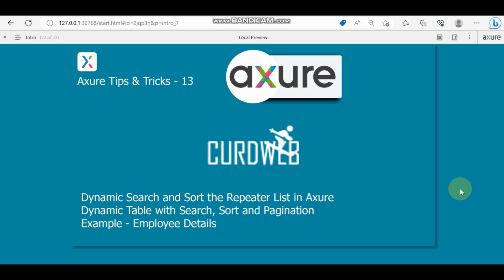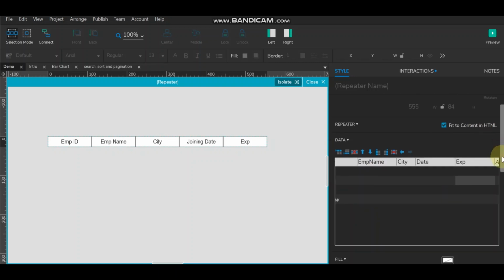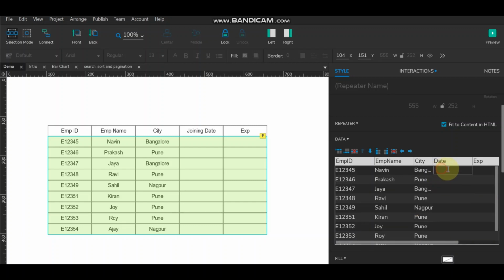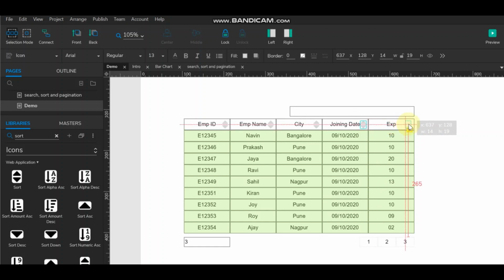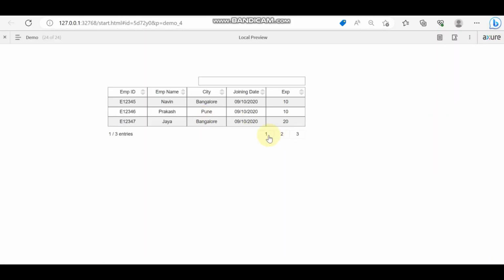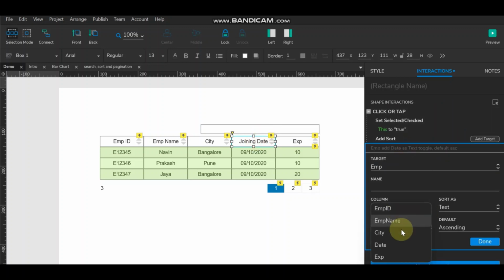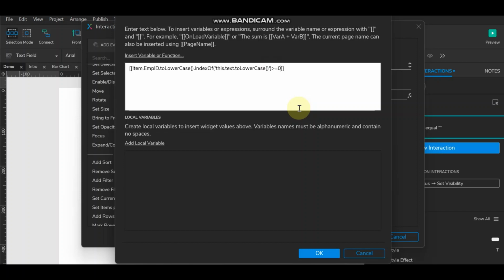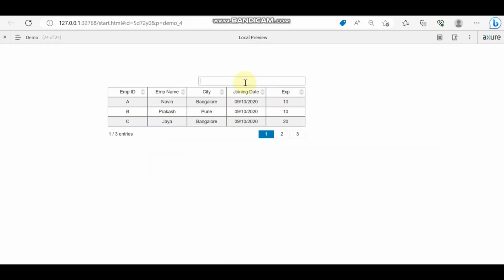Axure Tips & Tricks - 13 | Dynamic Search and Sort the Repeater List in Axure | search sort in table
Search, Sort and Pagination in Repeater List
Search interaction - TEXT CHANGED
Conditions - text on widget "This(widget name)" does not equal "text" "Blank"
Step 1 - Introductions and Repeater setup
Step 2 - Setup Sort, Search, Pagination and showing number of entries
Step 3 - Sort and Search Style effect and Interactions
Step 4 - Preview the Design

Sort interactions - Click/Tap
Add Sort - Target - Repeater, Column-Emp ID, Sort As - Text, Order - Toggle, Default-Ascending

Add Filter - Rule - [[Item.EmpID.toLowerCase().indexOf(this.text.toLowerCase()) "Greater than symbol" =0 || Item.EmpName.toLowerCase().indexOf(this.text.toLowerCase())"Greater than symbol"=0]]
replace Greater than symbol with exact symbol.